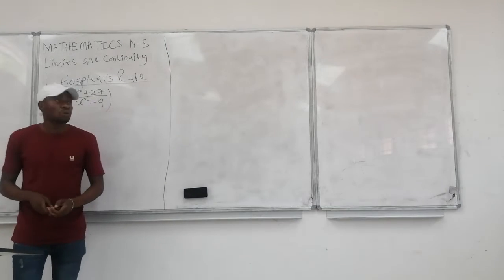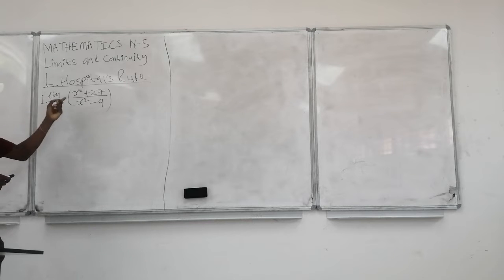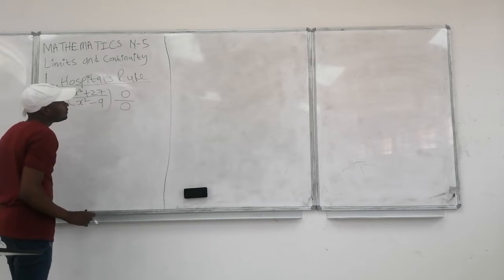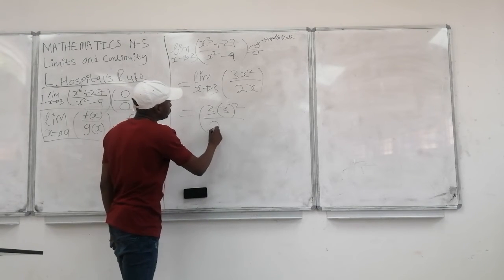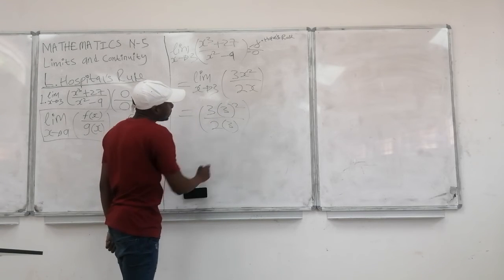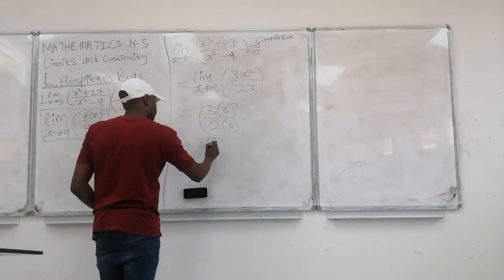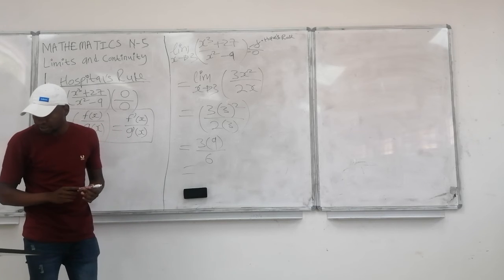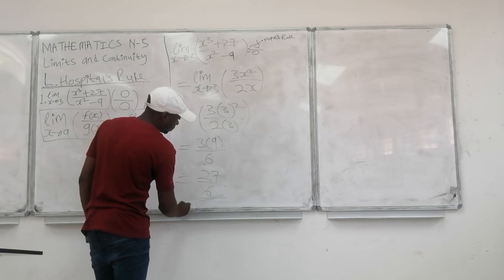Mathematics-N5 L.Hospital's Rule(Easy to Understand)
Mathematics-N5